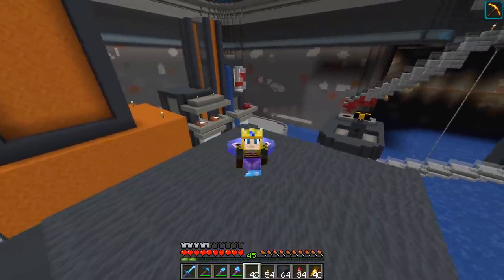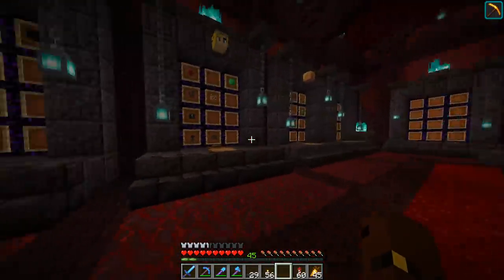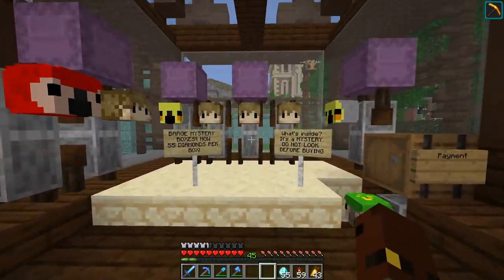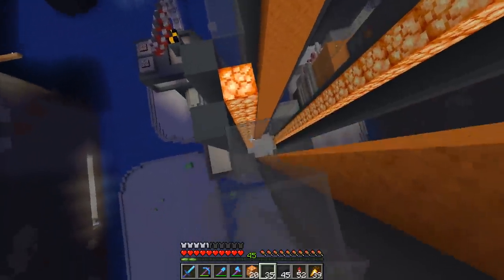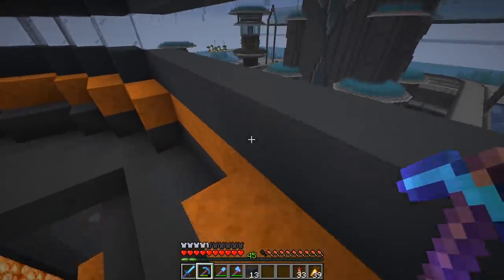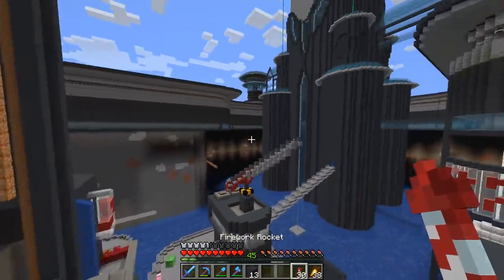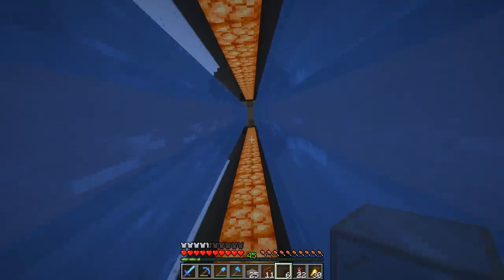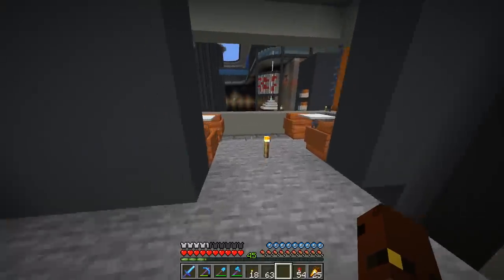Hermitcraft 7 049 | GETTING LUCKY!! 🚀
Today i'm playing on the 1.16.2 Hermitcraft Season 7 World!
In this episode we make our very own SpaceShip in the City - prepared and ready to launch. I'm sure more vehicles will be made in the future too! We check out our Decked Out books & visit Grian's Barge for the mystery boxes!! Will we get lucky?

ACTIVE HERMITS